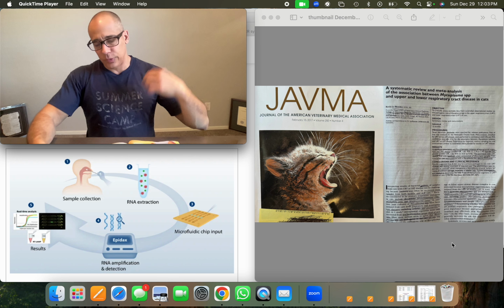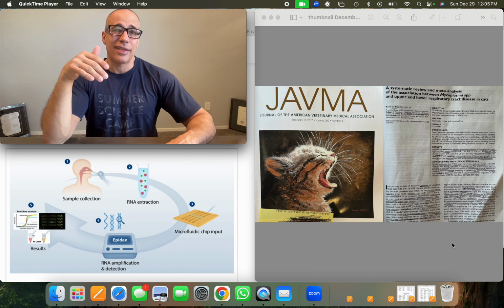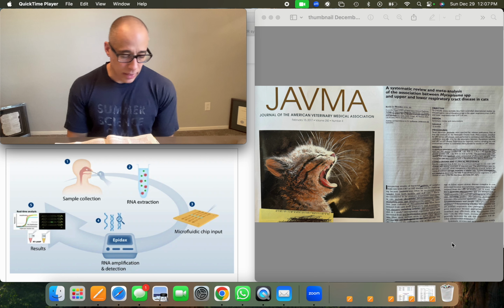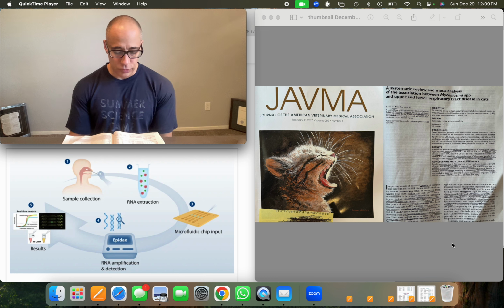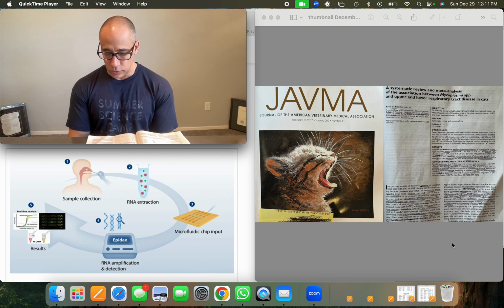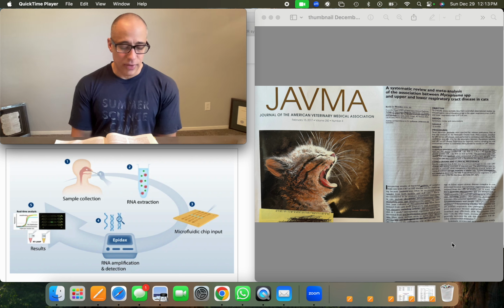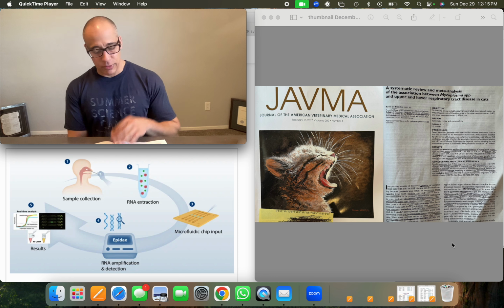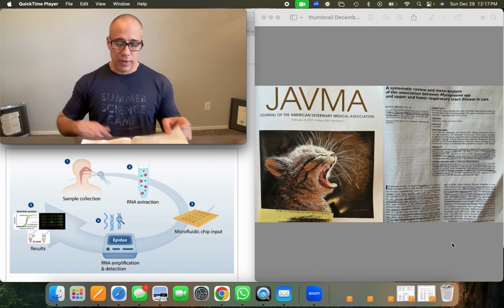Is Mycoplasma significant for upper & lower respiratory track disease in shelter & nonshelter cats?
Journal of the American Veterinary Medical Association (JAVMA). Volume 250. Number 4. February 15, 2017. Pages 397 to 407. A systematic review and meta-analysis of the association between Mycoplasma species and upper and lower respiratory track disease and cats. Dr. Le Boedec. College of Veterinary Medicine, University of Illinois, Urbana, Illinois.

Is Mycoplasma significant for upper and lower respiratory track disease in shelter and non-shelter cats? PCR versus culture resting